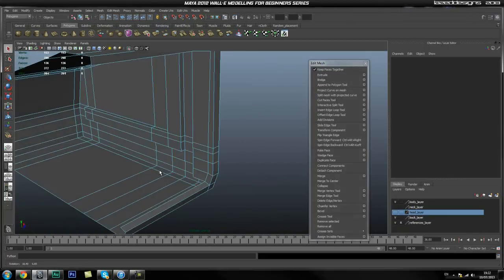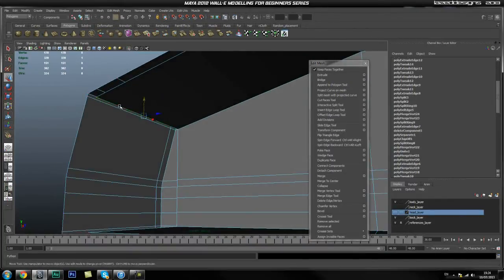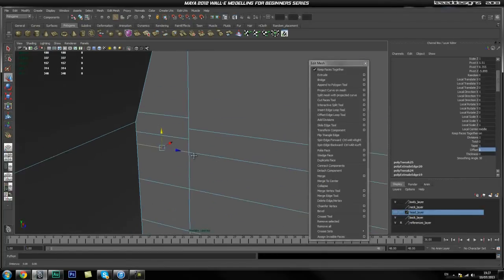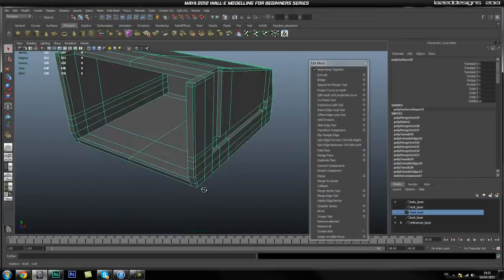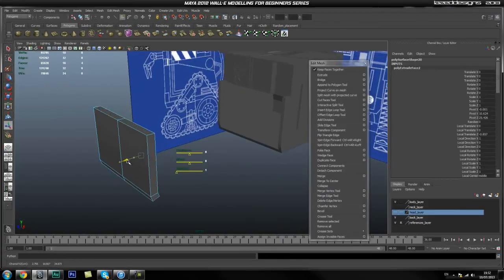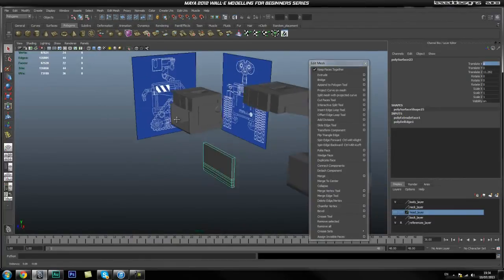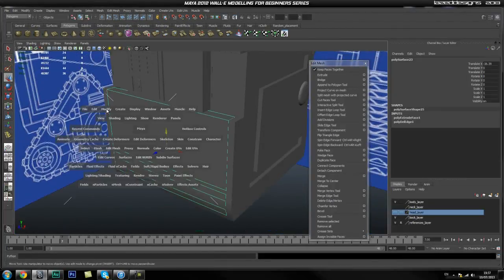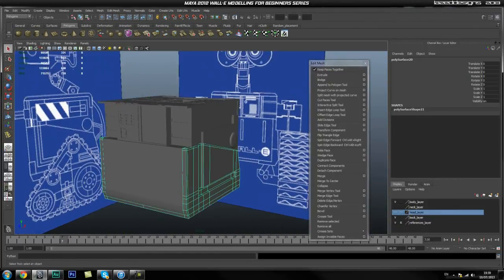Tutorial: Recreating Pixar's Wall-e in High Poly using Maya 2012: Part 8-2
In part eight of the series, you'll further refine and detail the lower portion of Wall-e's body. This includes blocking out the outer shape, adding the inside and creating the door. You'll wrap up the lesson by adding the additional edge loops needed to maintain the correct shape when subdivision is added later.